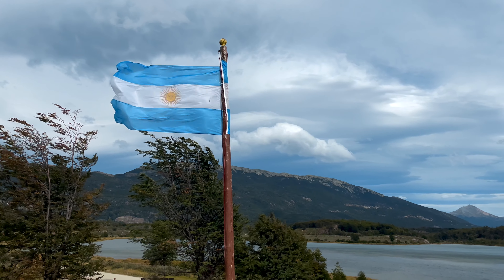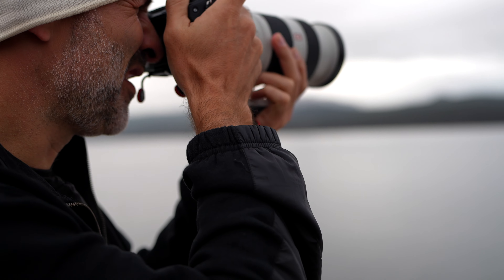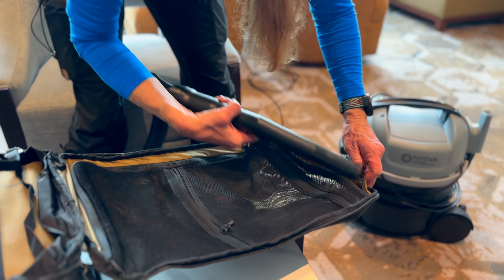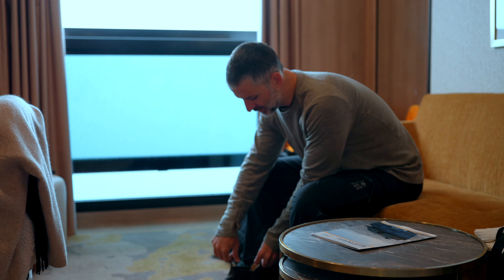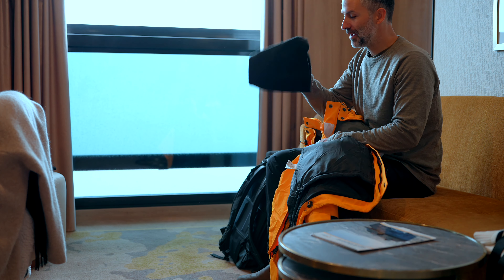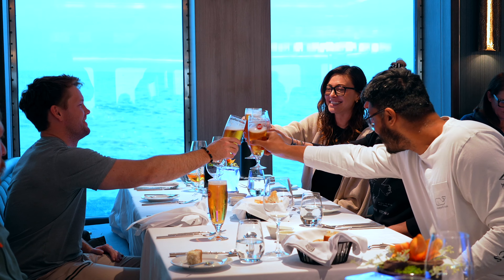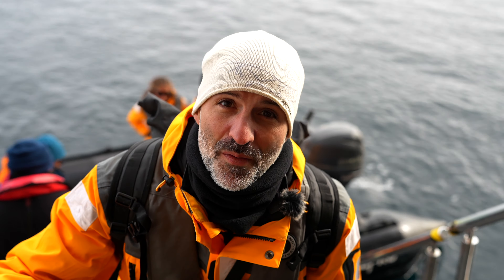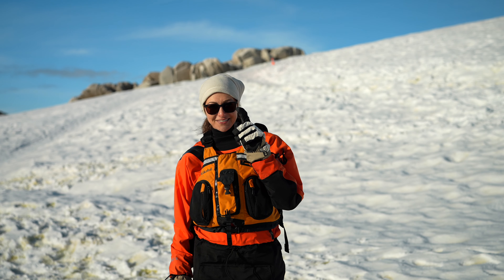INCREDIBLE Antarctica Cruise with Quark Expeditions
Welcome to Antarctica, the ultimate frontier of pristine wilderness and breathtaking landscapes. Join us as we embark on an unforgettable cruise adventure with Adventure Life, our adventure partner, specializing in tailor-made travel itineraries and epic adventures all around the world.

Our Antarctica expedition starts in Ushuaia, the gateway to the White Continent. We explore the stunning Tierra del Fuego National Park and then board the luxurious World Explorer ship by Quark Expeditions. Crossing the Drake Passage, we experience smooth seas and incredible whale sightings.

In Antarctica, we encounter majestic icebergs and playful penguins and embark on exciting excursions to incredible destinations like Deception Island, Cuverville Island and Lemaire Channel. Each day brings new adventures, from zodiac rides and landings with plenty of wildlife spotting to unique activities like stand-up paddleboarding and the polar plunge.

Our expedition concludes with a memorable paddling excursion and an official landing on the Antarctic continent!

We hope you will find this vlog inspiring and exciting! Join us on this epic adventure and witness the awe-inspiring beauty of Antarctica.

😊 ABOUT US: We are Max & Oksana, an ordinary Canadian couple, living an extraordinary lifestyle! Over the last 10 years, we’ve travelled full time, exploring more than 90 countries all around the world!